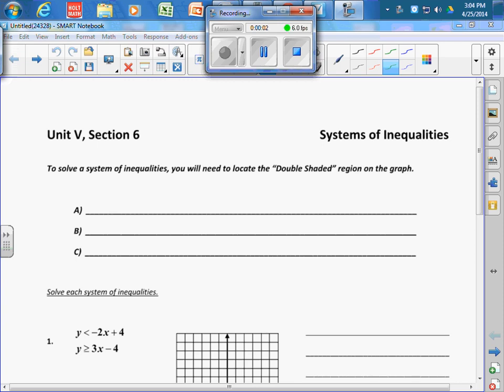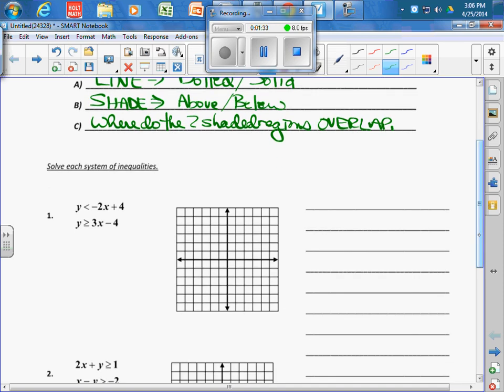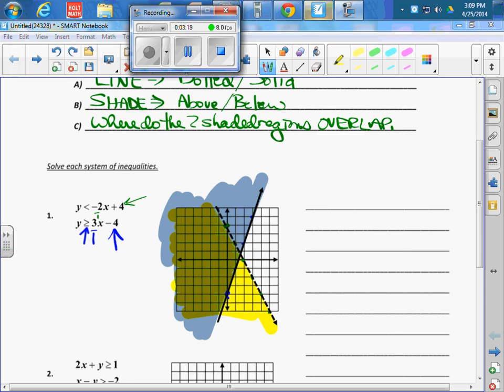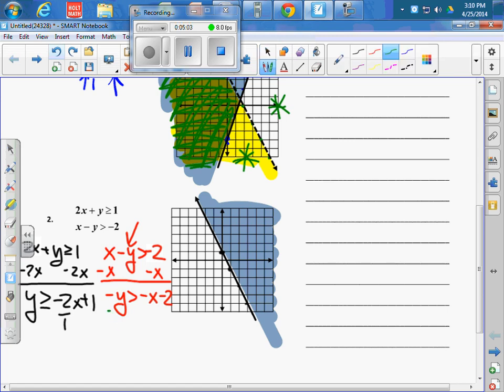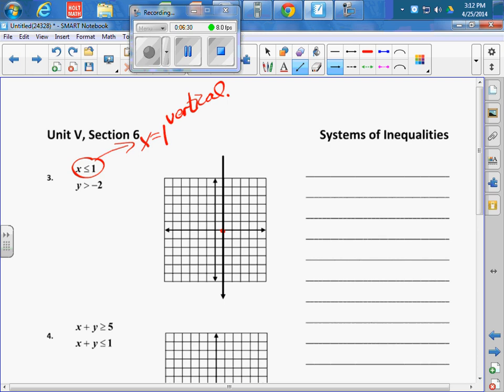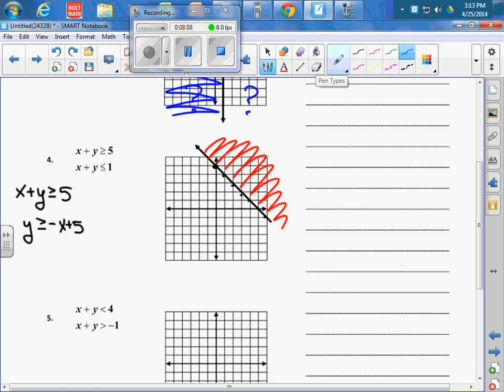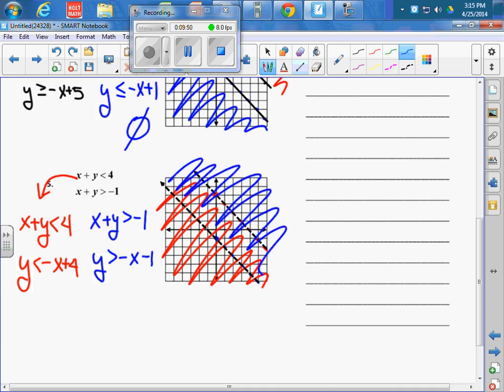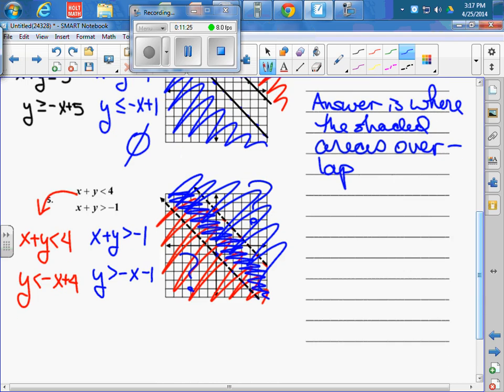Unit 5 Section 6 Systems of Linear Inequalities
This video shows how to solve and graph a system of linear equations.